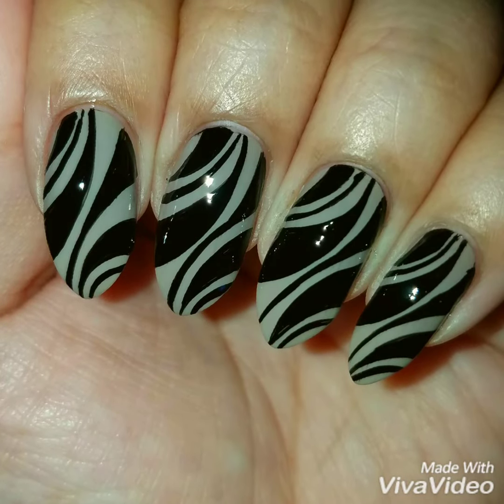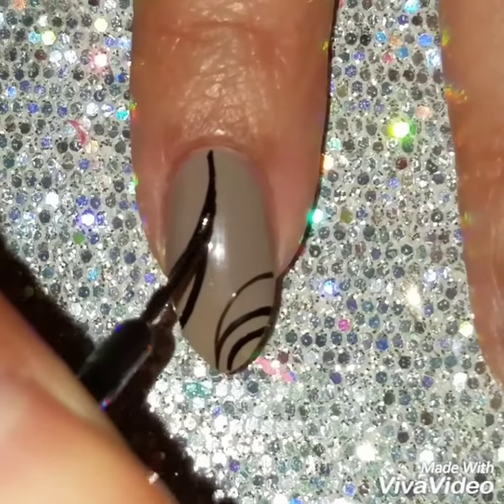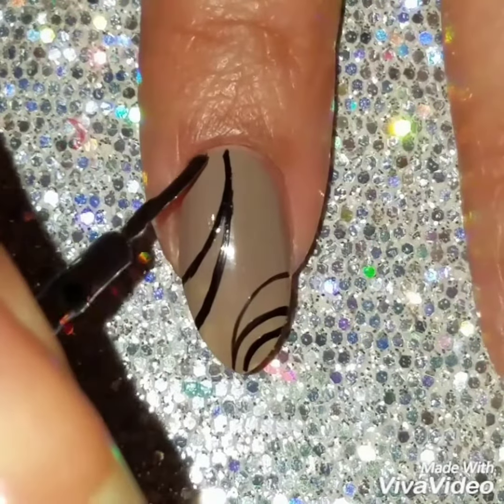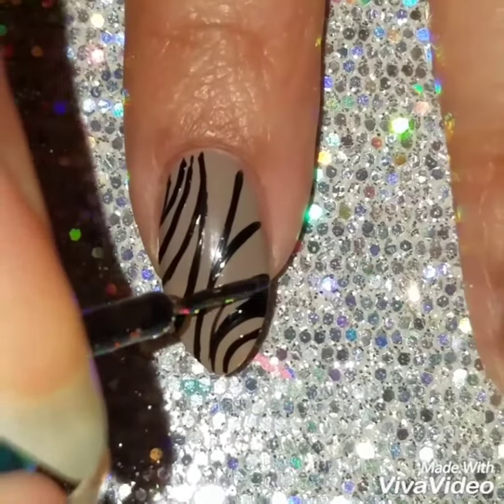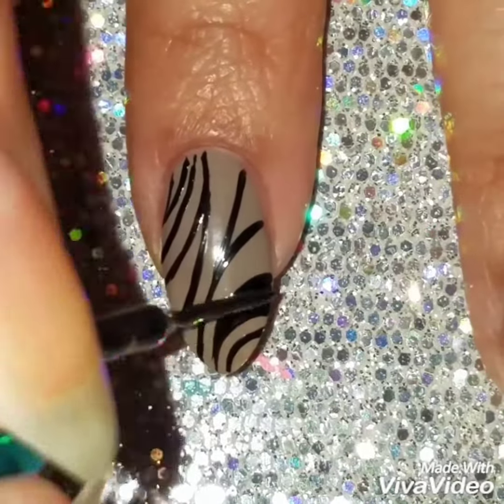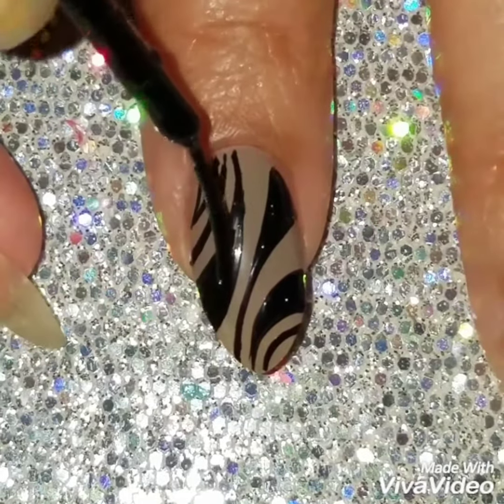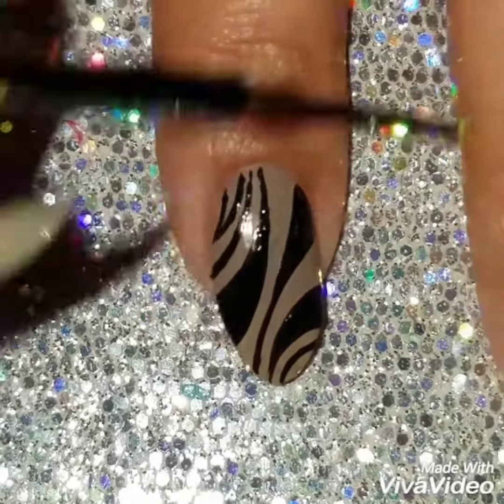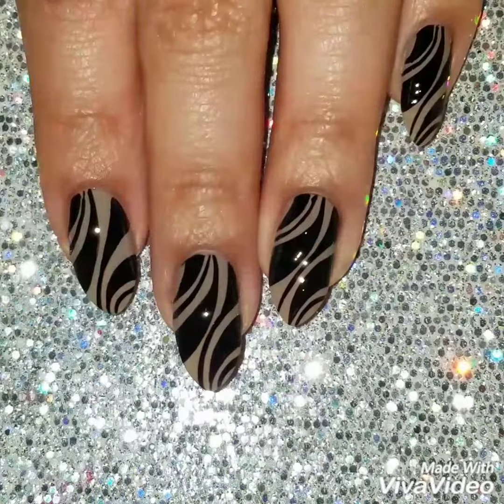Easy Abstract Freehand Nail Design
Hey everybody, I decided to create this really easy abstract freehand nail design using a black nail striper by LA Colors but you can use a nail brush with nail polish or acrylic paint and you can use any kind of colors this is a design that you can use with so many different color combo and it will look so good, I try to make this design so simple to follow so anyone can recreate them, watch the video to this look and if you have any questions or comments please leave them in the comment section below.